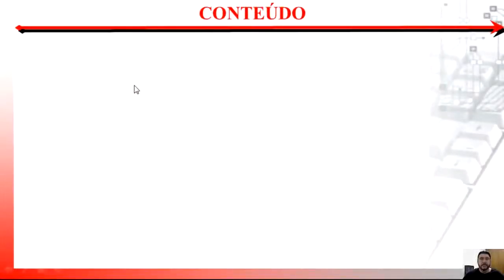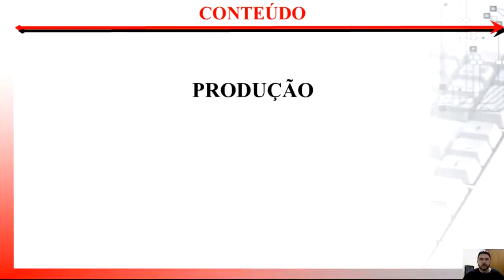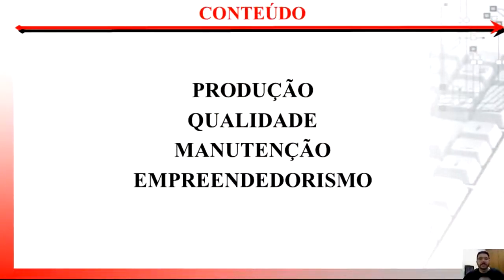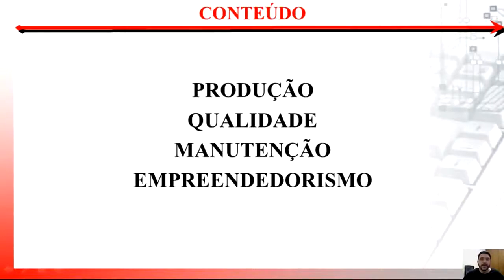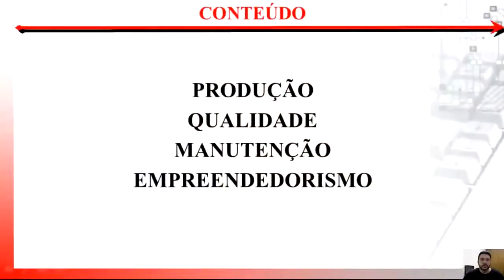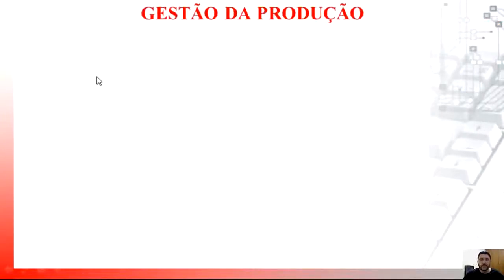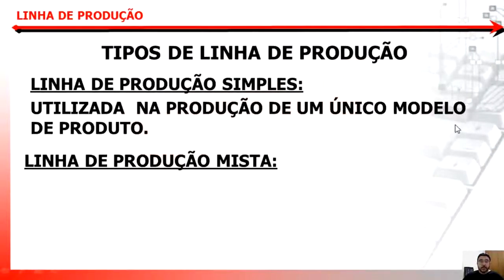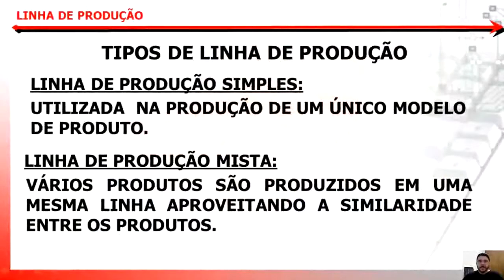AULA 01 - GESTÃO DA PRODUÇÃO - LINHA DE PRODUÇÃO, CÉLULA DE MONTAGEM, LAYOUT.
Vídeo aula sobre : Linha de Produção, Célula de Montagem, Layout.